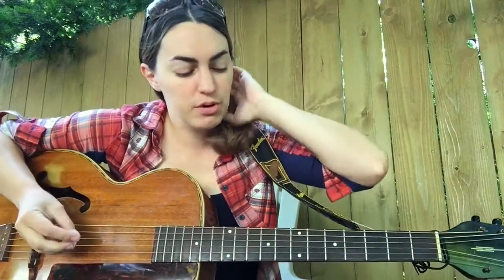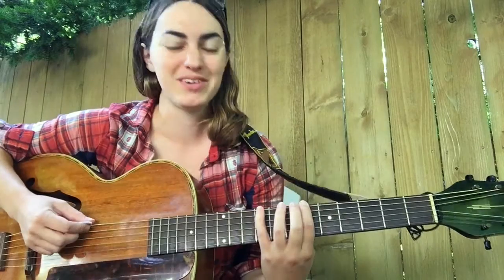Call And Response - Bb Major and Minor Blues Scales (Daily Guitar Lesson)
Call and Response using Bb Major and Minor Blues Scales! It's nice to take a bit of a break from focusing on learning notes to just play. Try to just let the notes flow without thinking. Enjoy!

-Megan